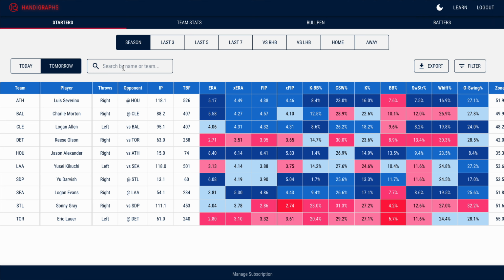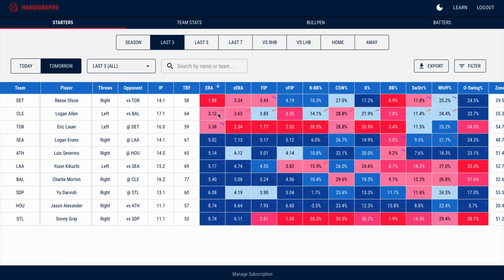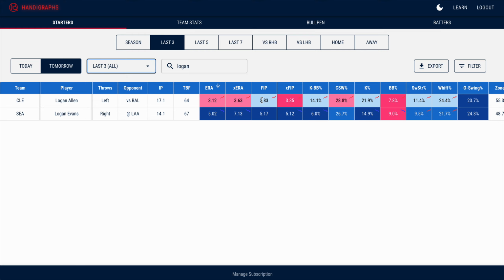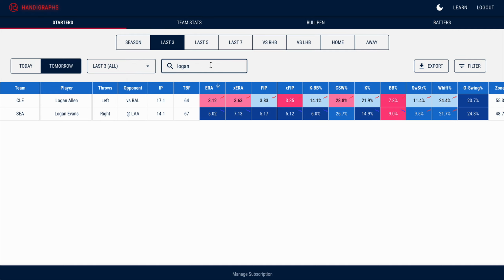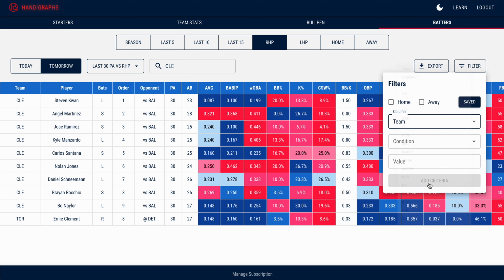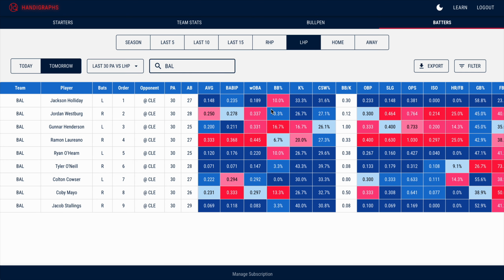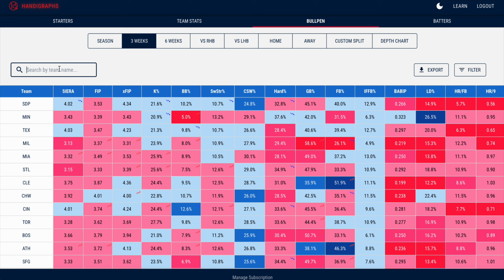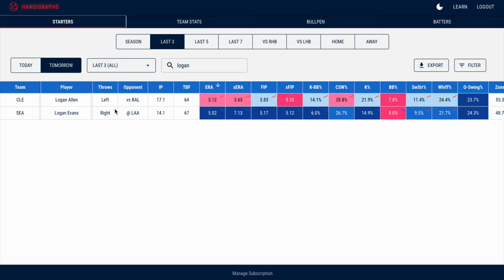How to Find a Side for a Bet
Adam walks through how you can use last 3 games for starters to begin your handicap on sides and totals.